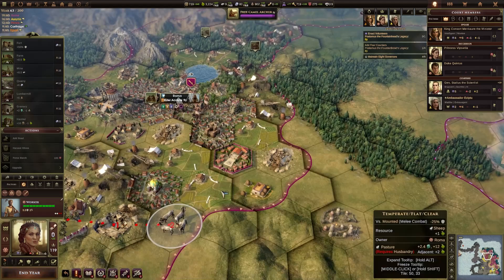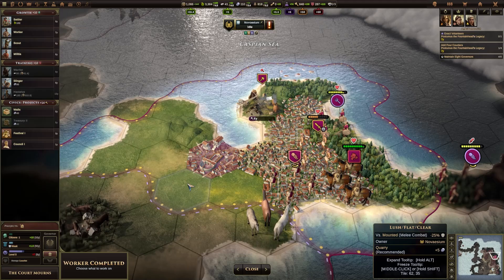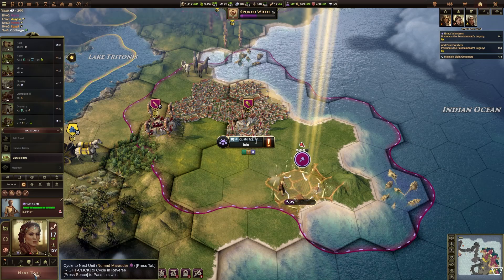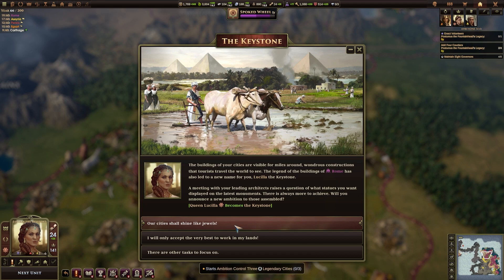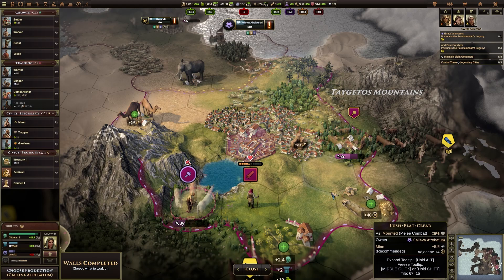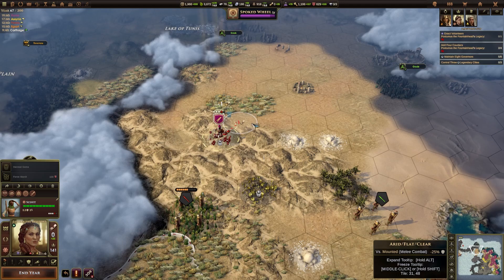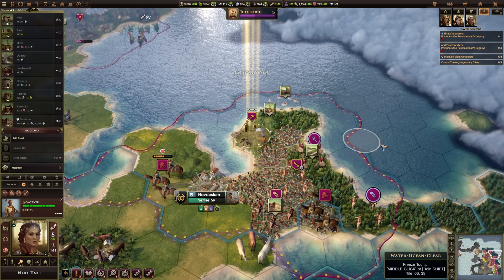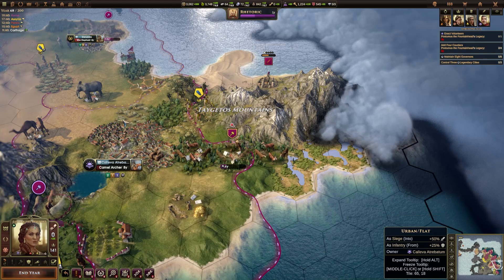Old World - Getting Started - A Beginner's Guide - Part 15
This video series is designed to be a beginner's guide for the 4X strategy game, Old World, by Civilization IV designer Soren Johnson and Mohawk Games.

CPU: Intel i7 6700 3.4Ghz
M/B: Asus Maximus VIII Ranger
RAM: 32GB G Skill Ripjaw DDR4 3200MHz
GPU: Palit 8GB nVidia GeForce 1080 GTX Super Jetstream
Boot HD: Samsung EVO 500GB SSD
Secondary HDD: Seagate BarraCuda 2TB
PSU: EVGA 750W GQ Gold
Case: NZXT H440